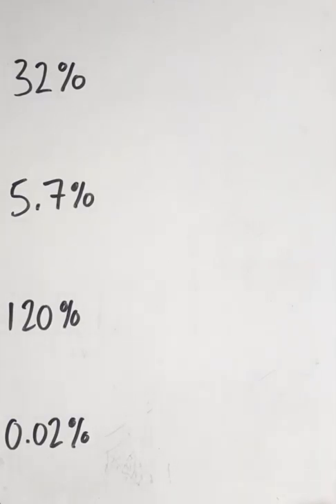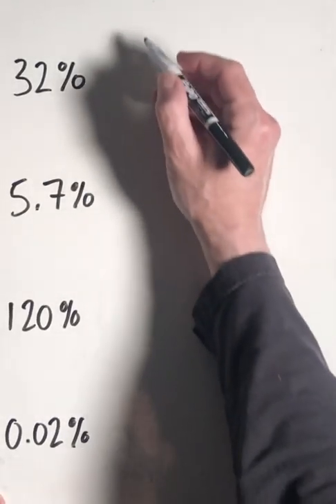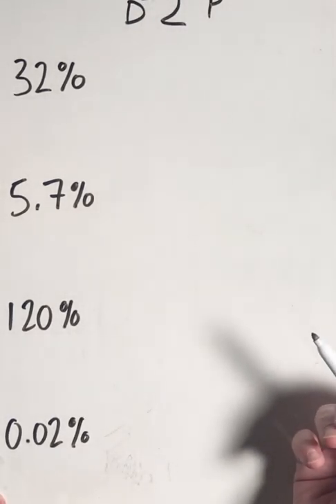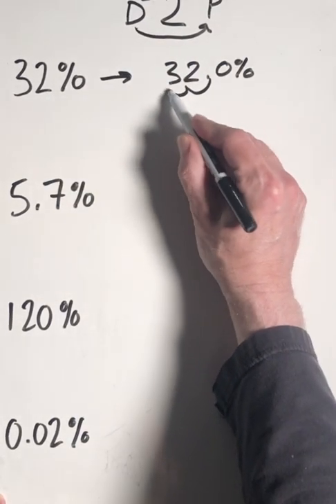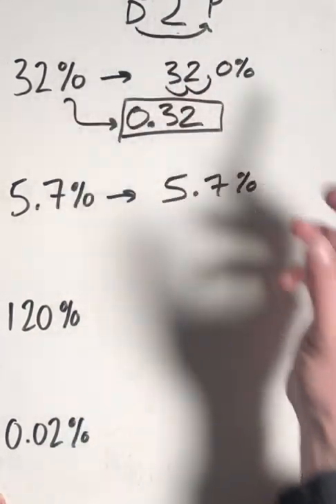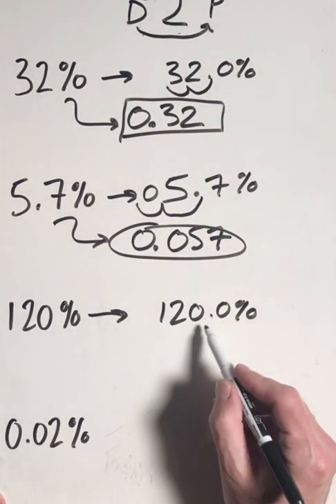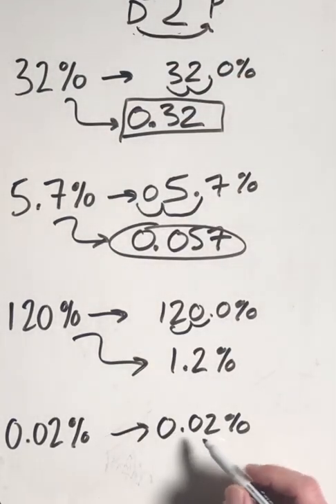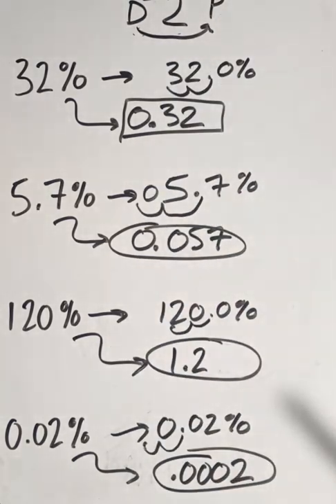5.2.1 Writing Percents as Decimals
How to write percents as decimals.  If we remember that D comes before P in the alphabet and that percents involve two decimal places of movement, we can remember to move our decimal point two places to the left when changing a percent to a decimal.